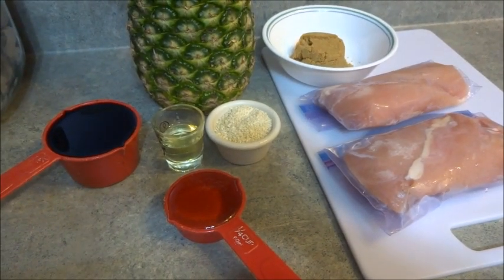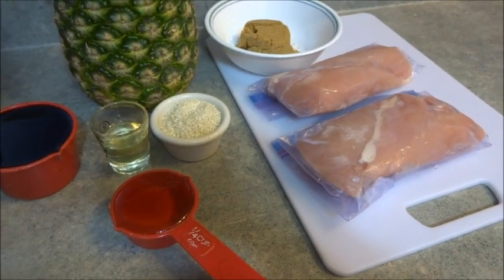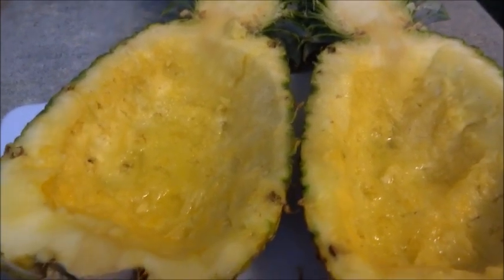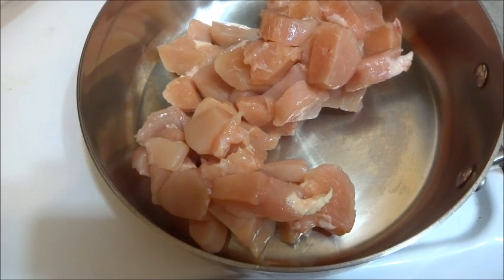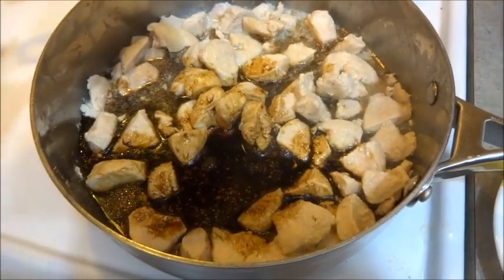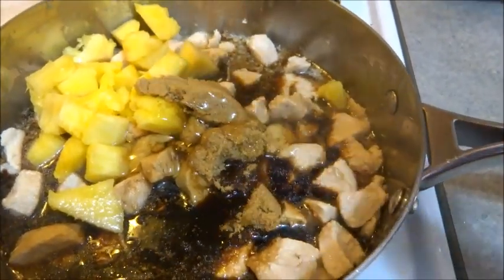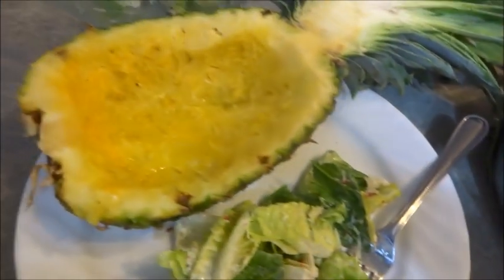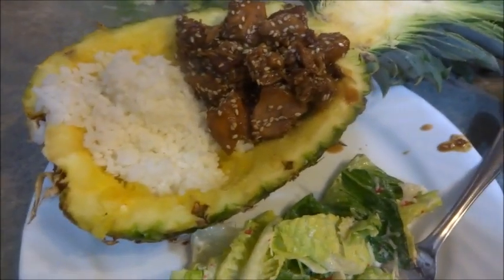Pineapple Chicken Made In Pineapple on A Frugal Budget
In this video I show How to make a great looking meal that not only is yummy but looks amazing , This Pineapple Chicken Inside Pineapple is great for any pocket book , Do not forget to follow me on other social media links at bottom